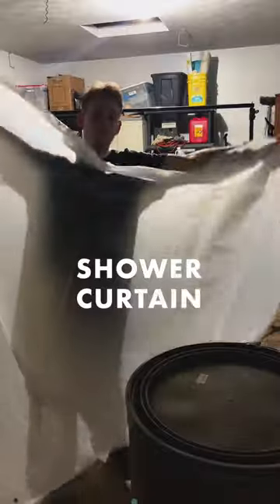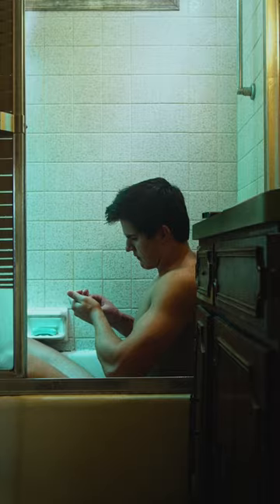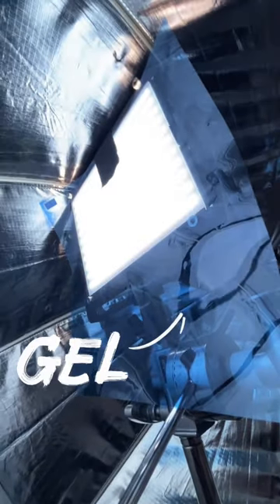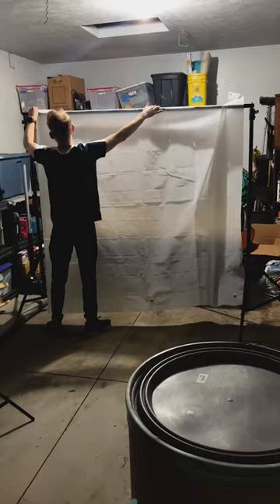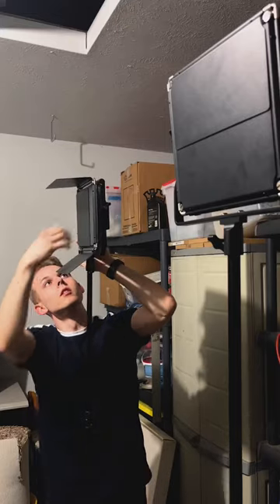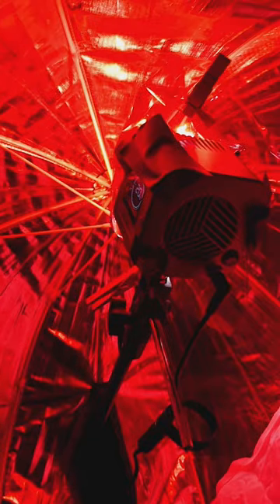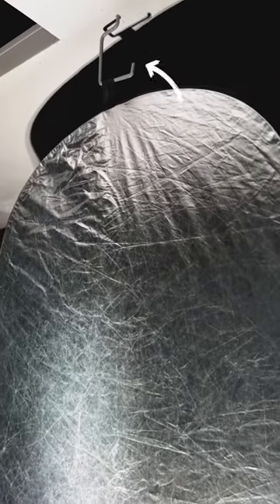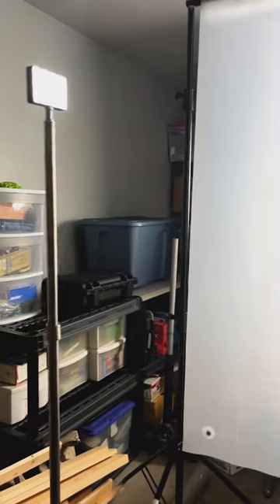I used a Shower Curtain to Film this Shot